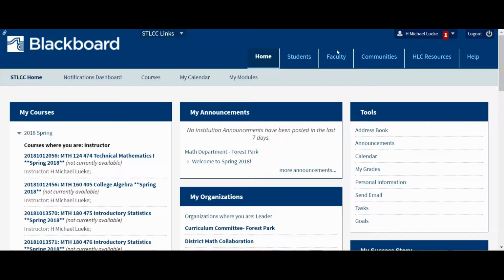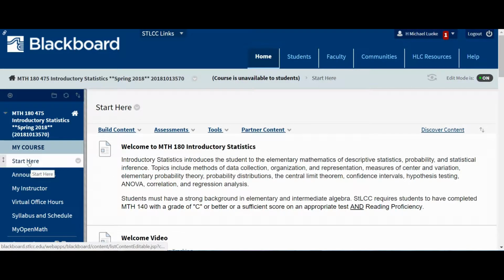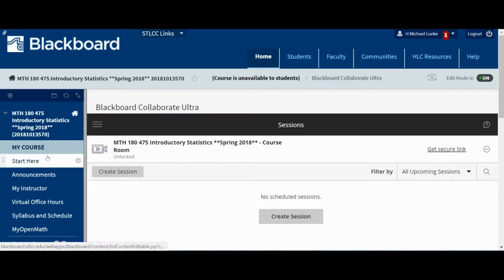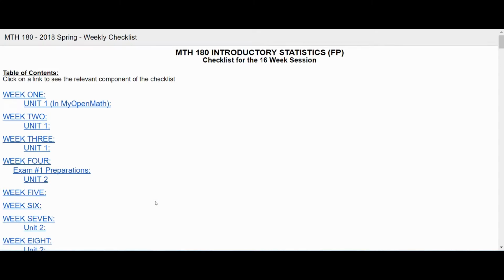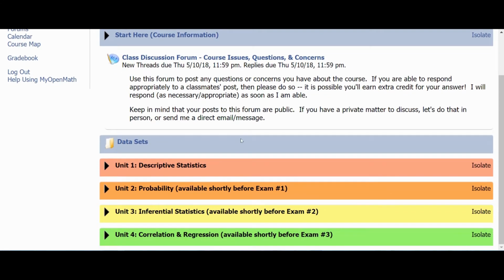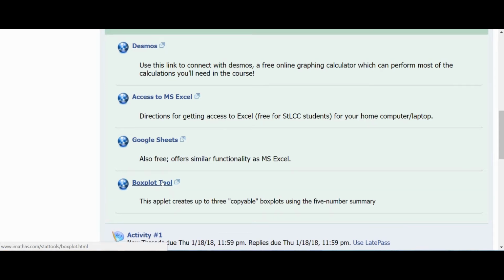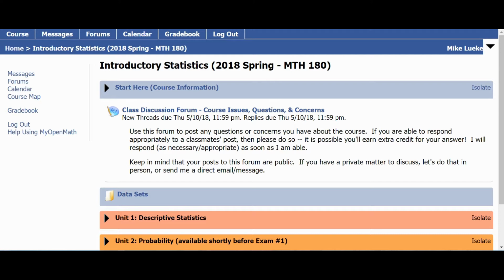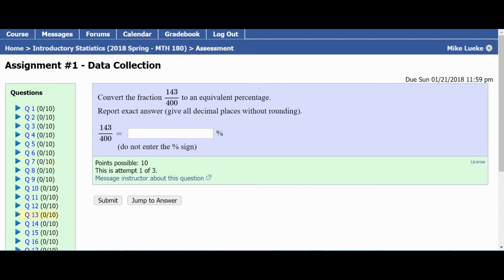Intro Stats: Getting started using Blackboard and MyOpenMath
This is a screencast demonstrating how to use some features of Blackboard and our course platform, MyOpenMath.